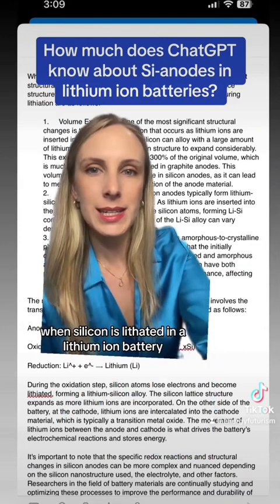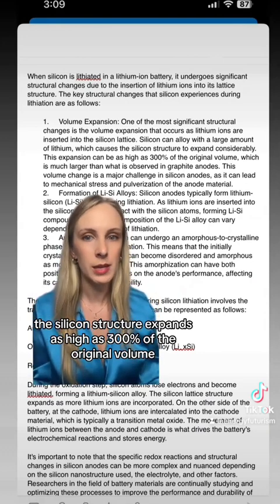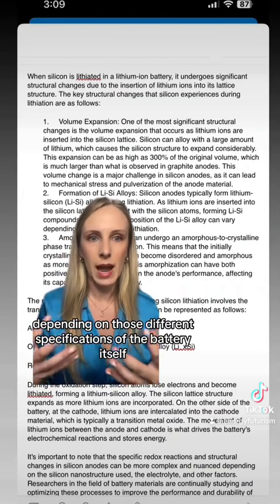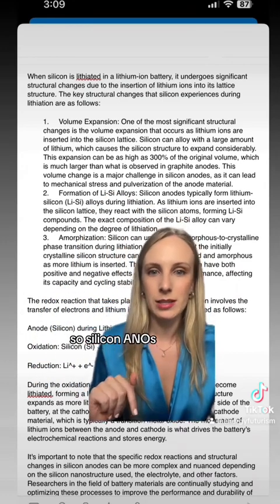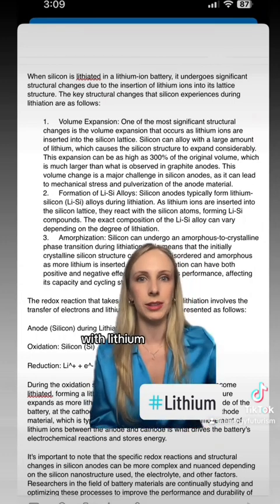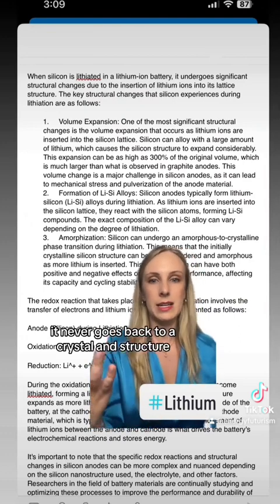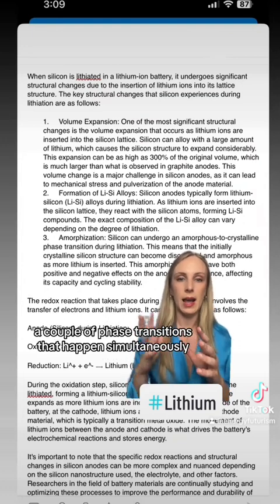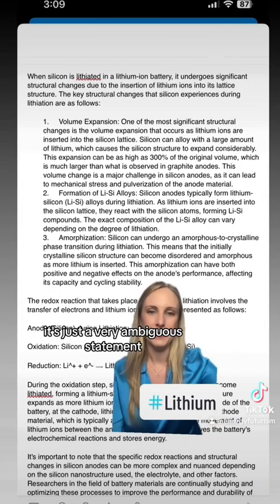Does ChatGPT know about Silicon-dominant anodes for lithium ion batteries?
I asked ChatGPT what the degradation mechanisms are for Silicon-dominant anodes, and these were the results!

It’s definitely a good idea to look up the scientific literature rather than ask ChatGPT. Perhaps one day generative AI will be able to provide deeper and accurate insights.